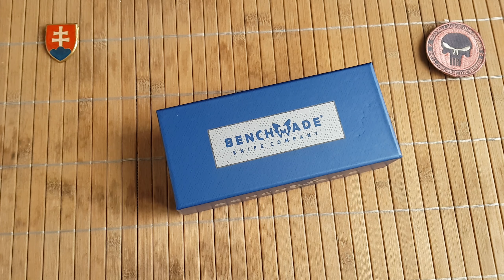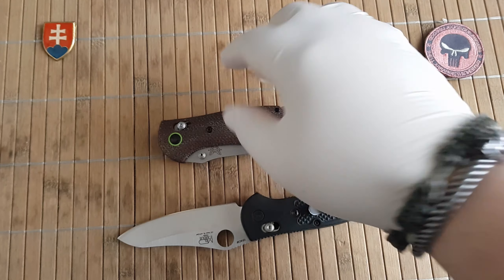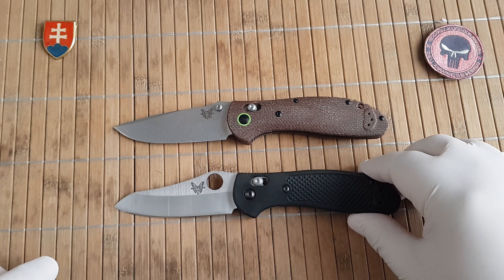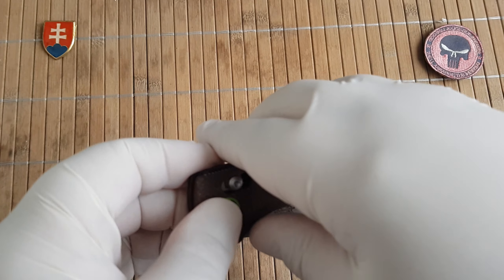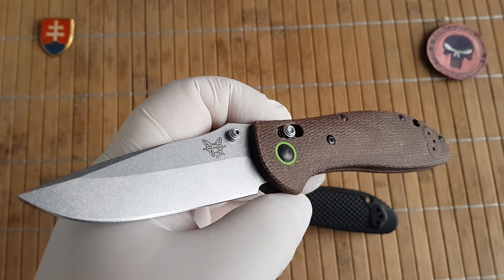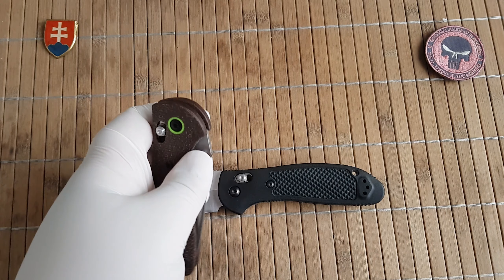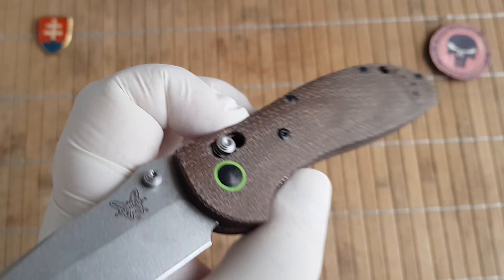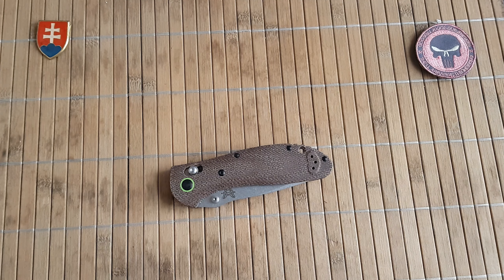Benchmade Griptilian in Micarta - FAKE!!!! - PSA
PSA Be extra careful when buying a large Griptilian in micarta from Unauthorized dealers or ebay it is not an original Benchmade product!